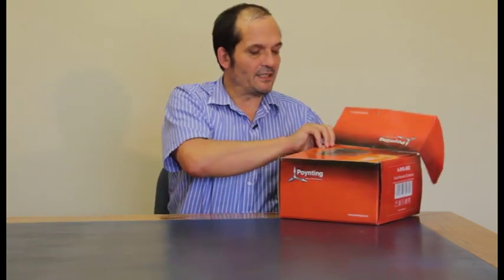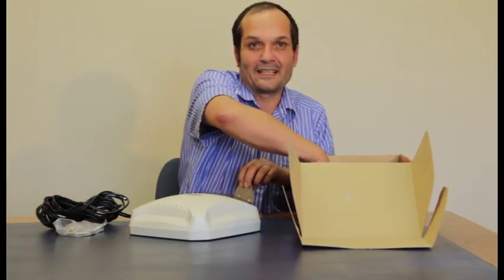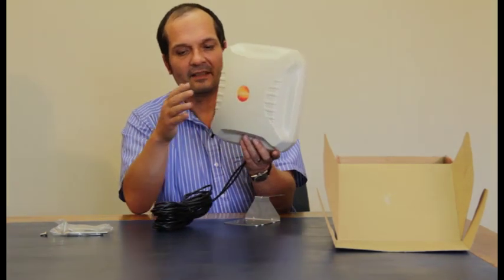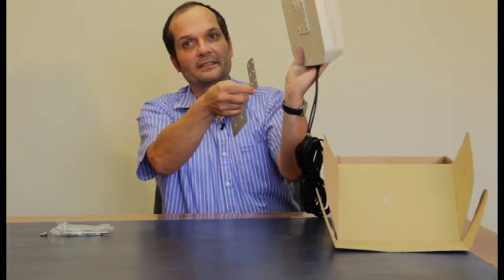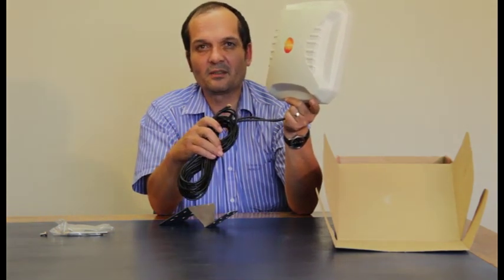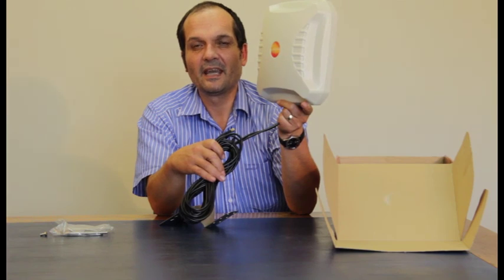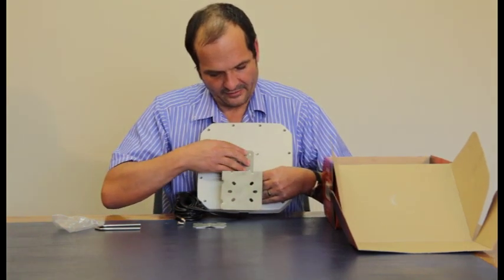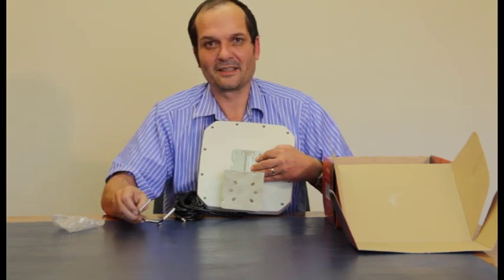LTE 4G Part 6 - MiMo Cross Polarised Antenna (A-XPOL-0002)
This is a presentation by Dr Andre Fourie CEO of Poynting Antennas. It gives more information on LTE (Long Term Evolution) also known as 4G. This shows the antennas Poynting Antennas offer for use with LTE. MiMo Cross Polarised Antenna (A-XPOL-0002).

2021 June updated